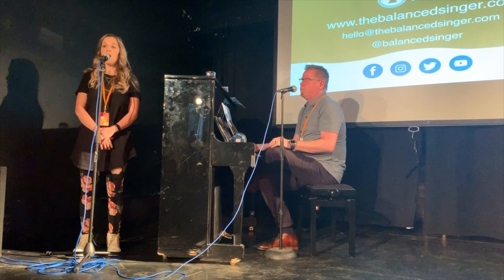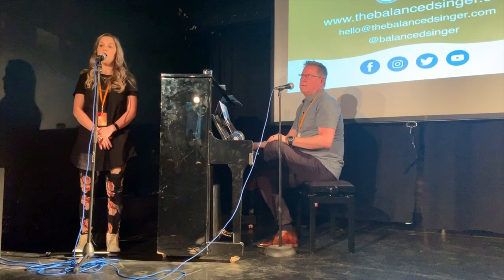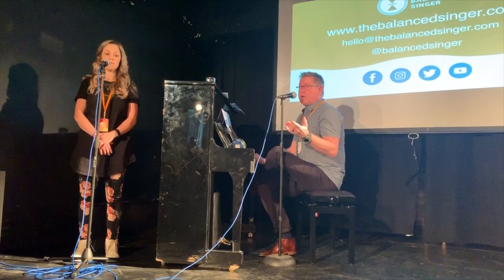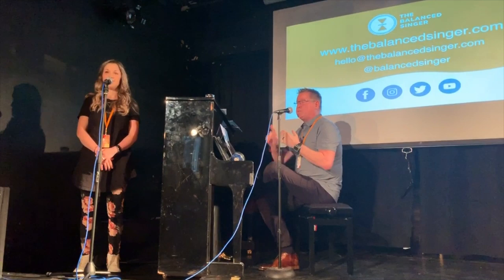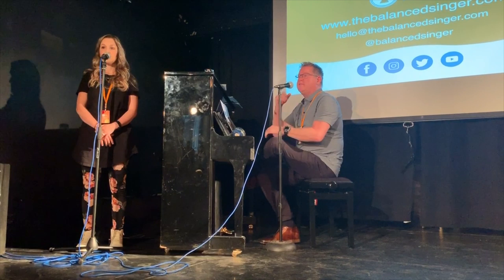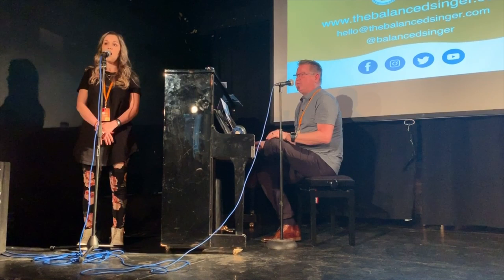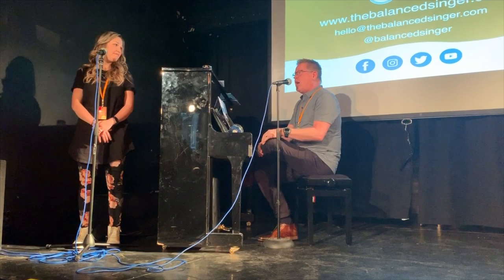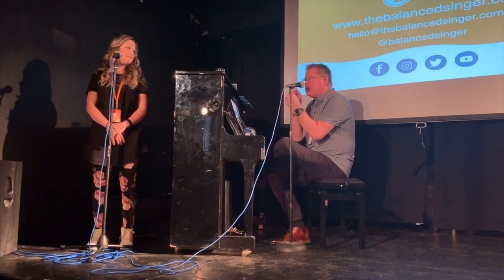TBS voice teacher Jeffrey Skouson vocalizes soprano Megan Yates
At our live workshop in Vienna, Austria, TBS voice teacher Jeffrey Skouson vocalized soprano Megan Yates. Jeffrey talks about the importance of voice type and how understanding that will affect how you exercise your voice!

Recorded May 4th, 2019.

Learn how to warm-up your voice fast, in 10 minutes or less! Tried and tested exercises used by thousands of singers around the world, it's like a voice teacher in your pocket! Get $10 off with our code YOUTUBE-10

► BOOK VOICE LESSONS WITH TBS VOCAL COACHES:

Lessons are available online via Skype or in person at the coaches studios located worldwide